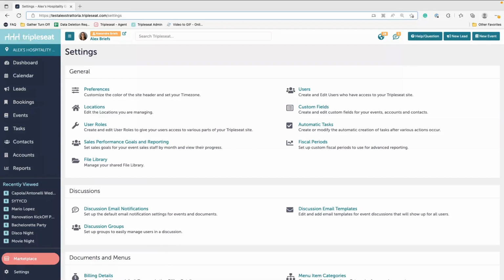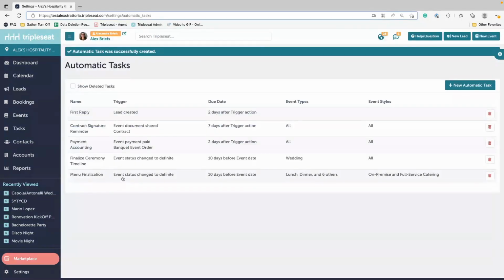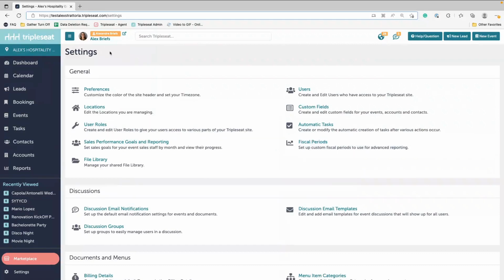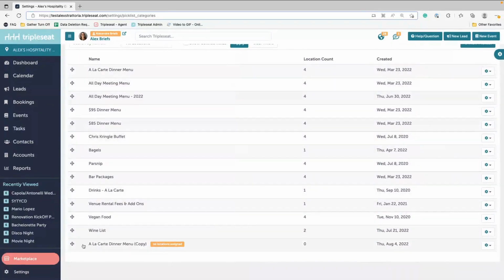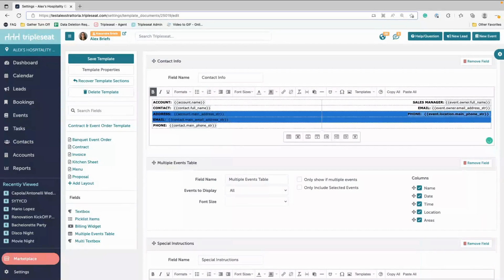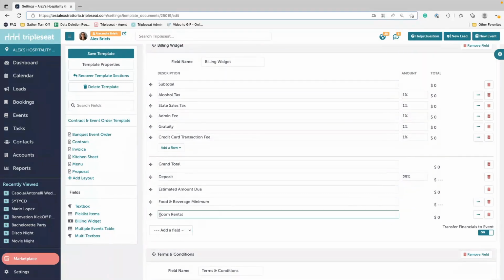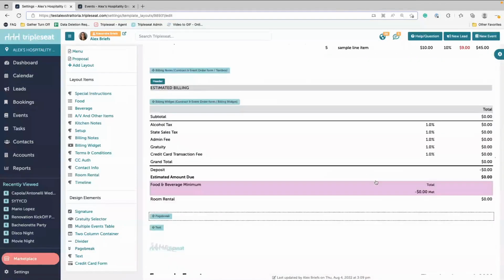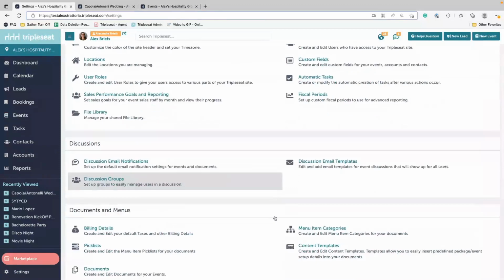Beyond Basics: Exploring Advanced Settings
This training is the second in a two-part series that dives deep into Tripleseat Settings and how you may customize those for your business.

Beyond Basics focuses on performance management tools, back-end configuration of taxes and fees, and document customization.

00:00 Introduction
02:48 Automatic Tasks
09:03 Fiscal Periods
10:15 Sales Goals
14:38 Billing Configurations- introduction
15:47 Billing Details
19:10 Menu Item Categories
20:35 Picklists
25:54 Documents - introduction
27:03 Document Templates
32:52 Billing Widget
35:56 Terms and Conditions
36:44 Document Layouts
44:39 Content Templates

check out part one in the series:
Settings 101: Intro to Customizations